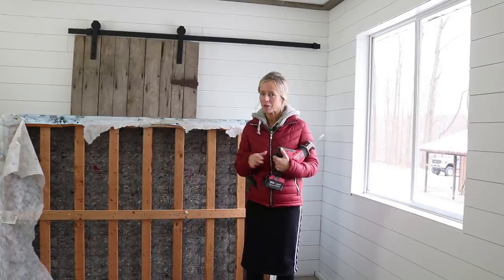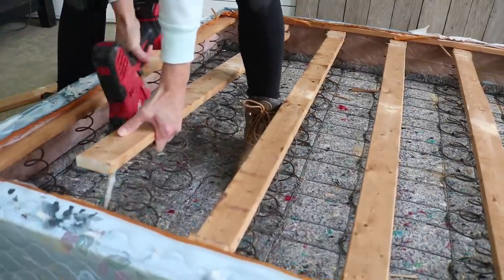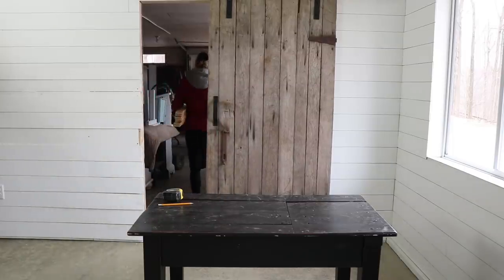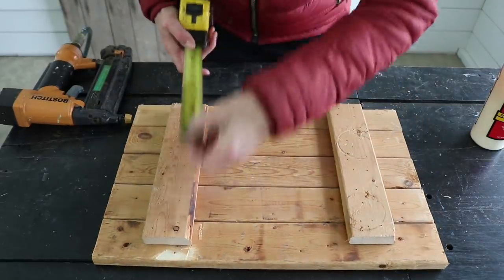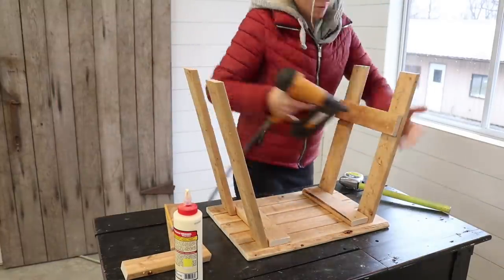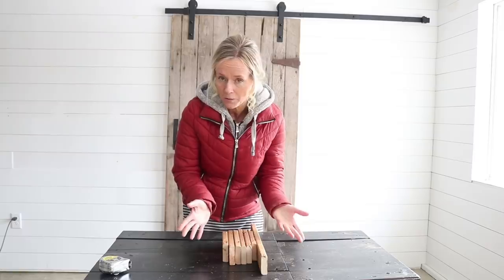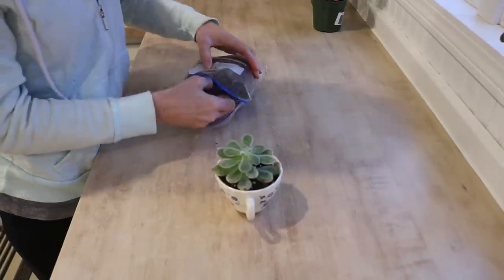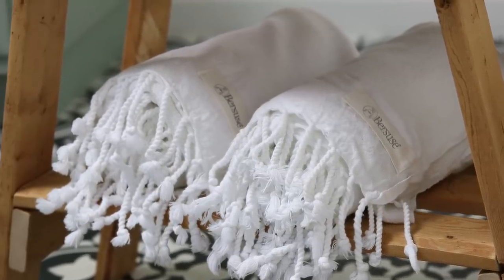Bed Springs Repurpose ~ DIY Furniture ~ Box Springs Upcycle ~ Repurposed Furniture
In this video, I take apart old bedsprings and create something with the parts. Enjoy :)
VINTAGE SOAP LABEL
VINTAGE BUTTERFLY TAG
MY BOOTH LOCATION:
4872 McKinley Place Dr.